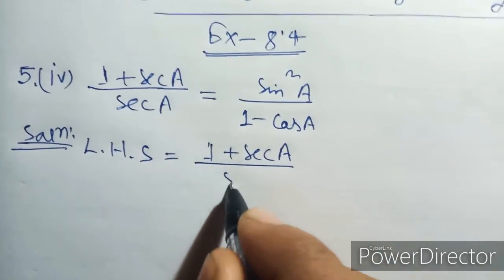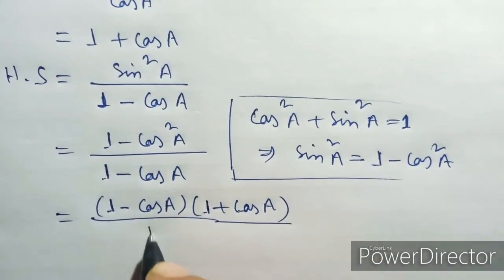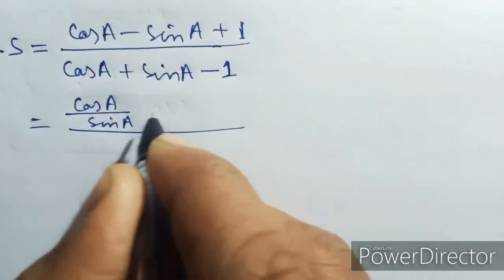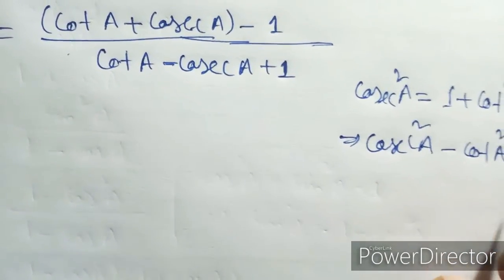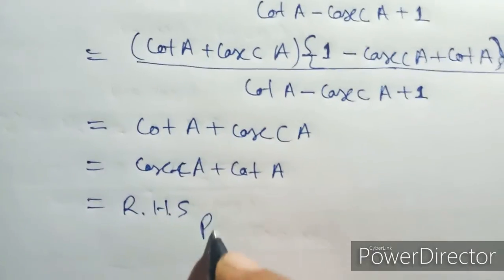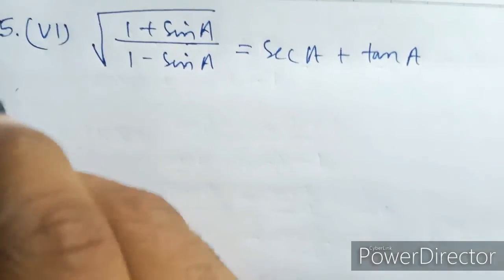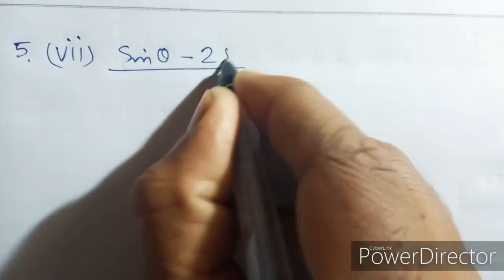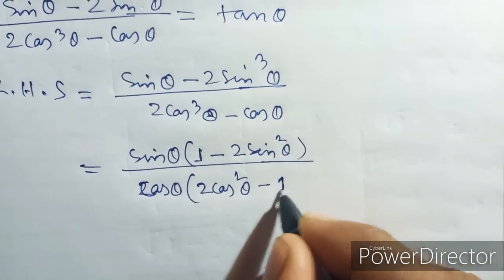Class 10 maths exercise 8.4 questions no 5.(iv) to 5.(vii) solutions in assamese....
I explained about class x maths exercise 8.4 questions no 5.(iv) to 5.(vii) solutions in the simple assamese language.

        🙏🙏🙏🙏THANK YOU🙏🙏🙏🙏ধন্যবাদ 🙏🙏 ধন্যবাদ 🙏🙏 ধন্যবাদ